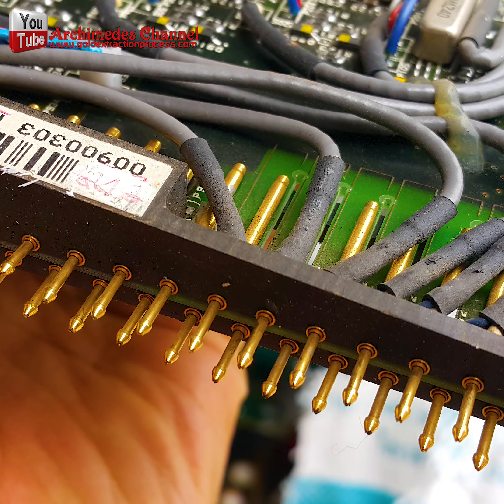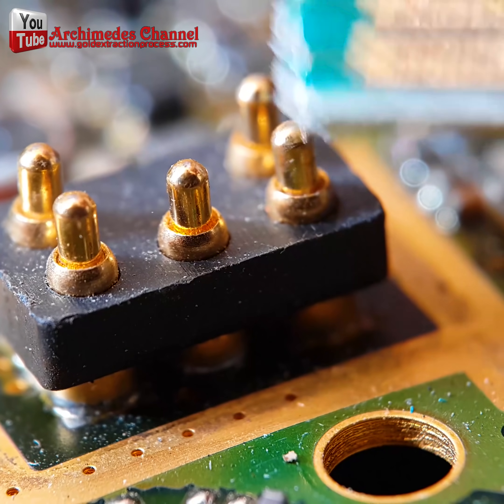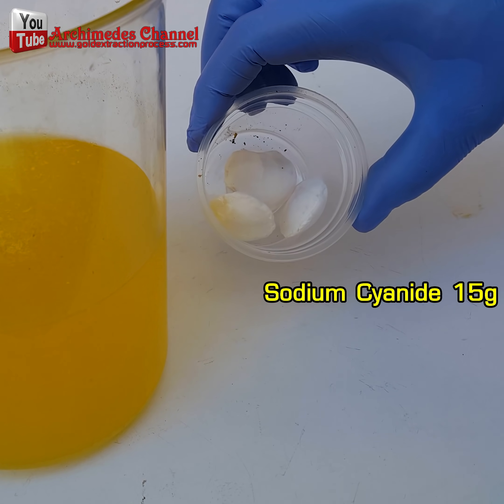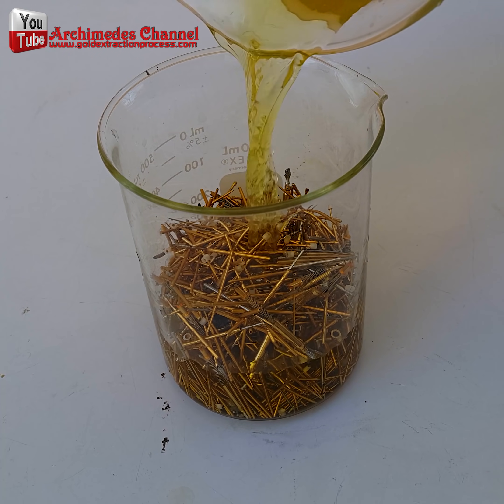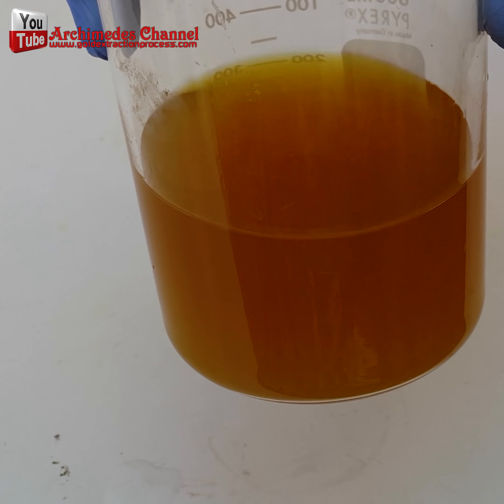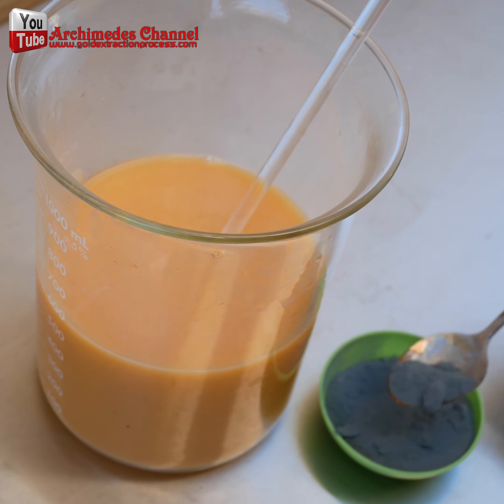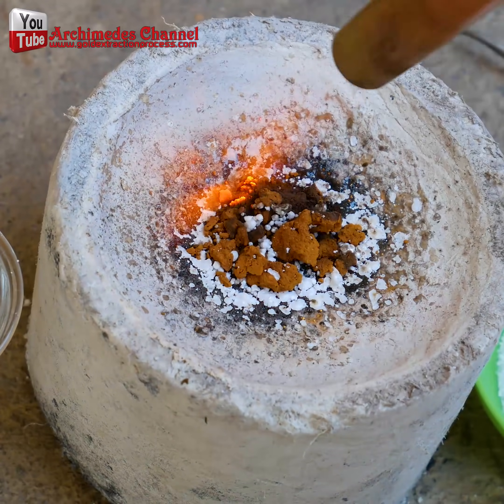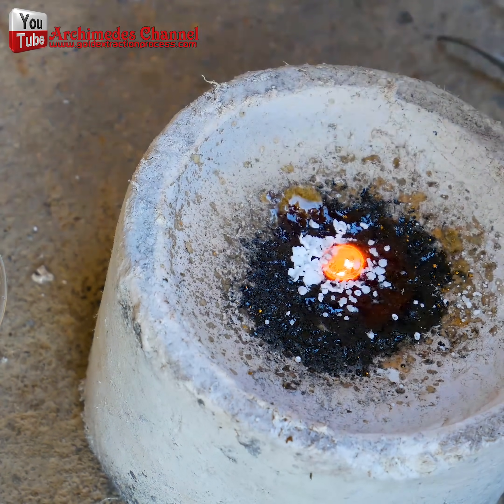300g gold plated pins how to make into pure gold@MakeGold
😱😱♻️ 💰👉 300g gold plated pins how to make into pure gold
While gold-plated pins do contain a layer of gold, the underlying metal is typically not pure gold.
0:17 high enough level of gold to make
0:32 gold stripping solution chemicals
1:37 precipitant has a very strong pungent
2:37 gold you will have enough gold powder
4:00 how to melt gold into cubes